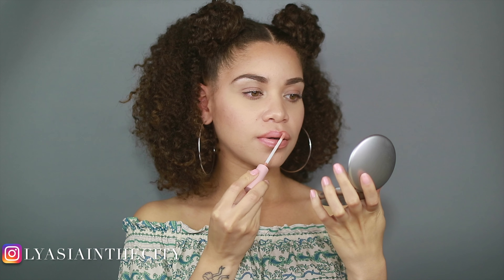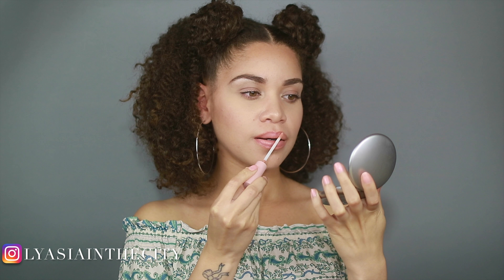KKW x KYLIE Cosmetics Review | First Impression + Swatches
Here's my first impression of the KKW x KYLIE collab!